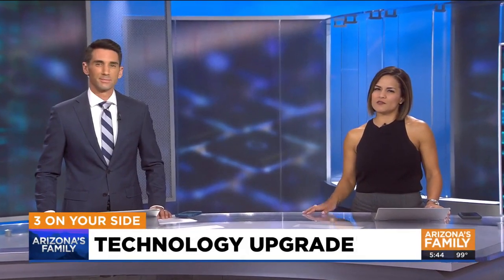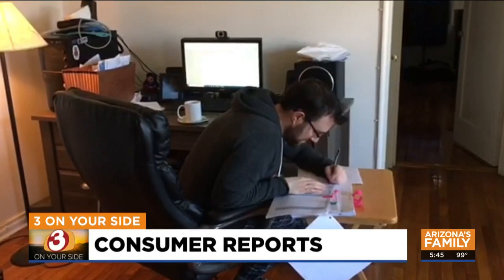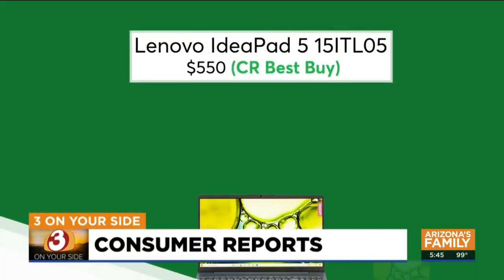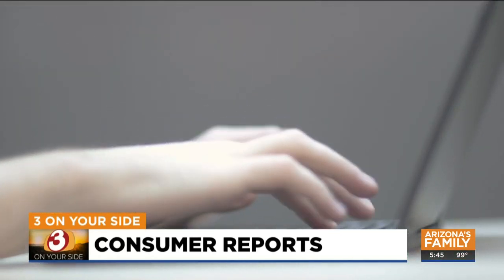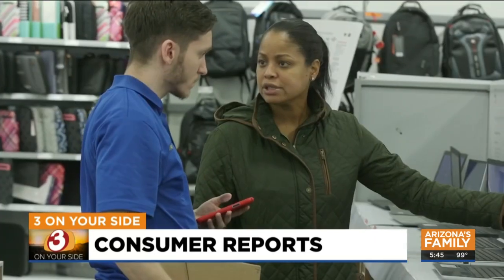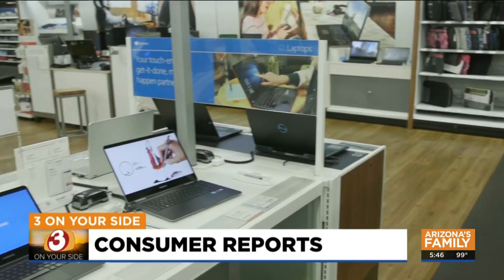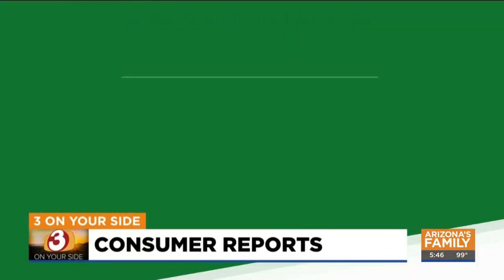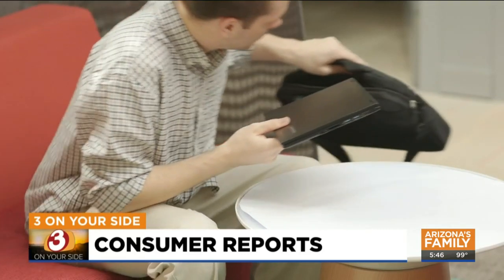The best electronics to buy during chip shortage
Because of supply issues, there is a chip shortage but Consumer Reports goes over some of the best tech items that could help if you need an upgrade.